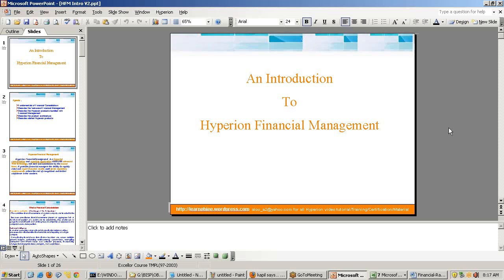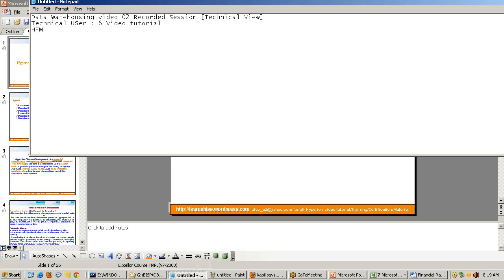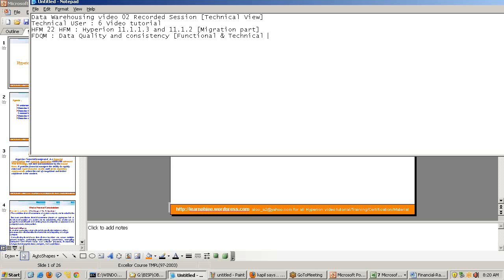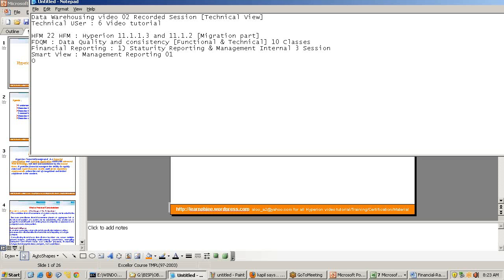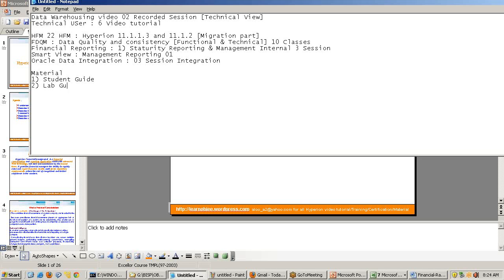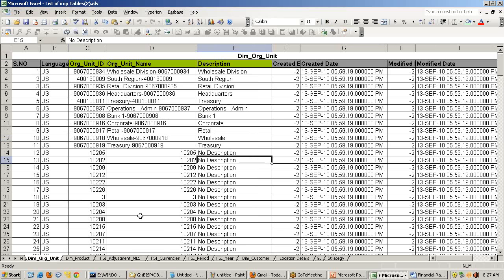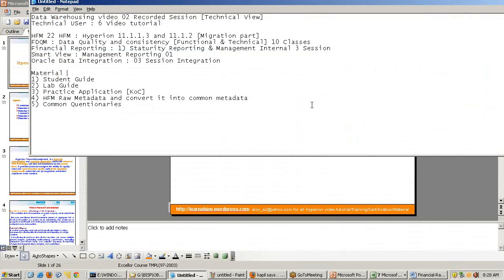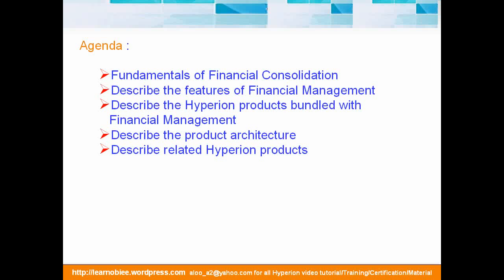HFM Intro Part 1